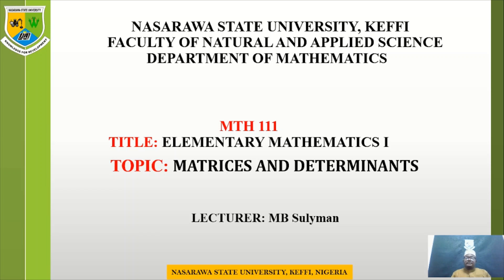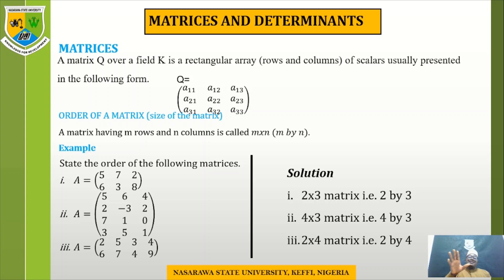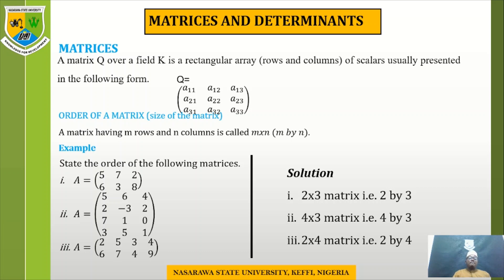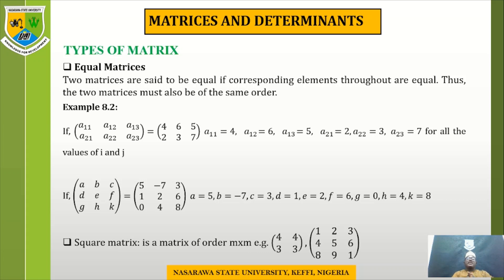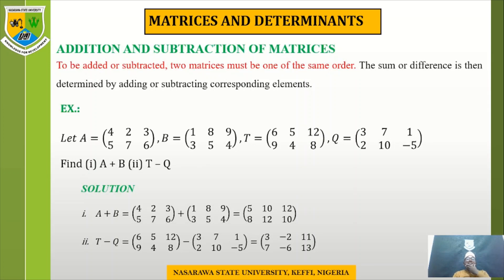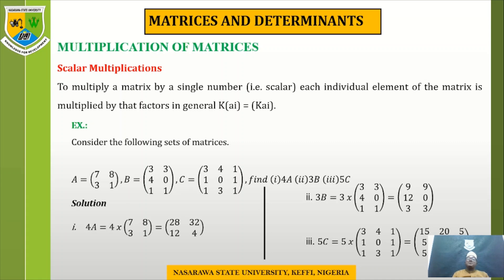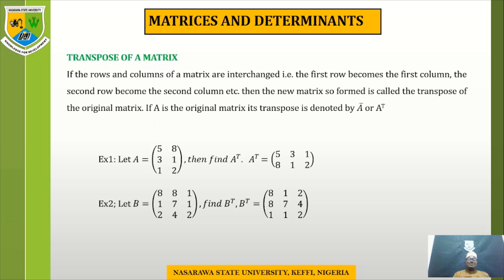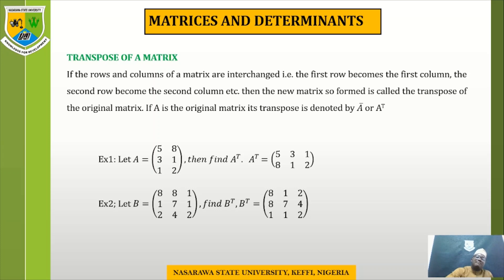MTH111 ELEMENTARY MATHEMATICS I BY M. B. SULYMAN